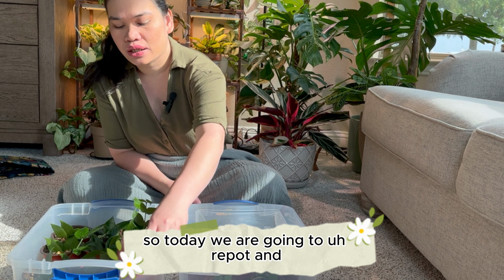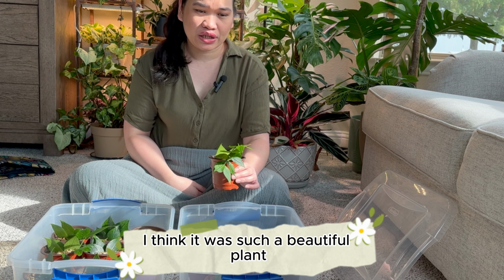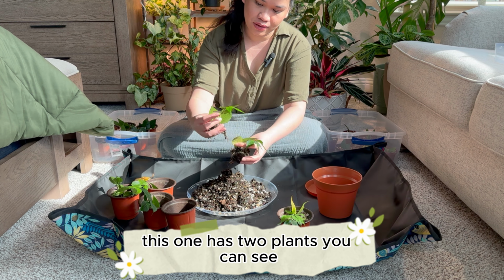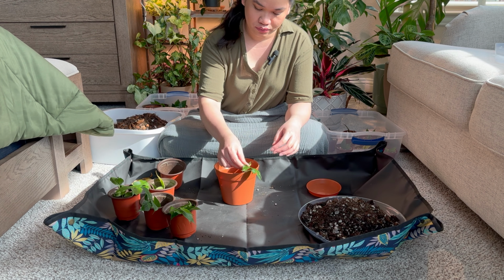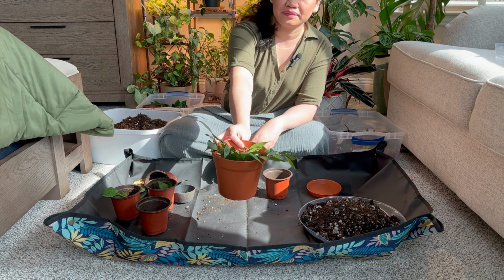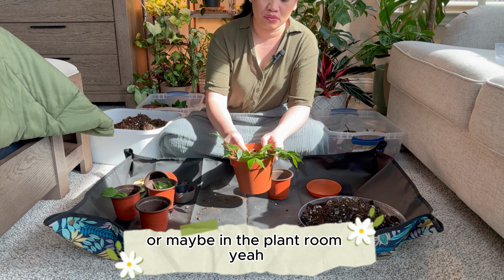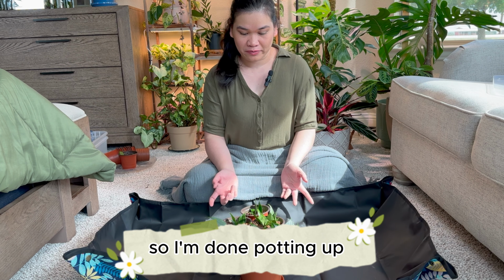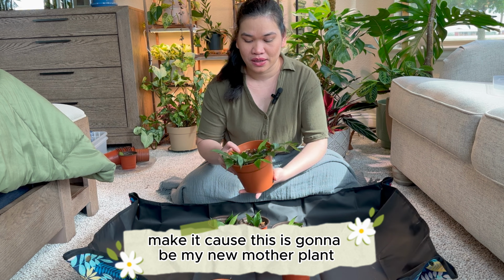Combining my HOYA POLYNEURA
Combining my Hoya Polyneura propagation together because I lost my mother plant to thrips